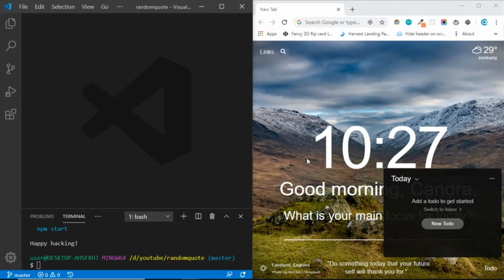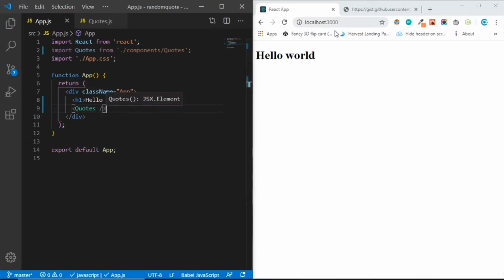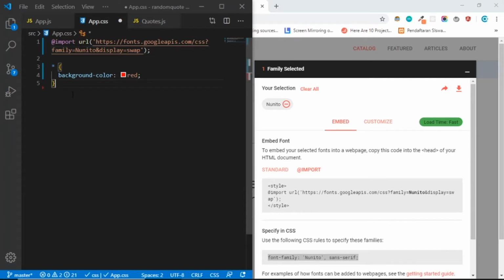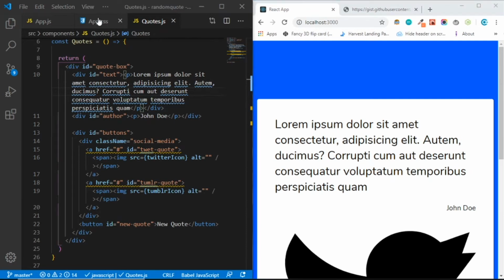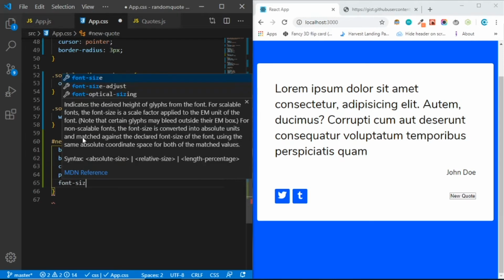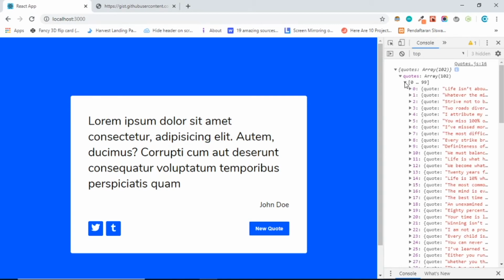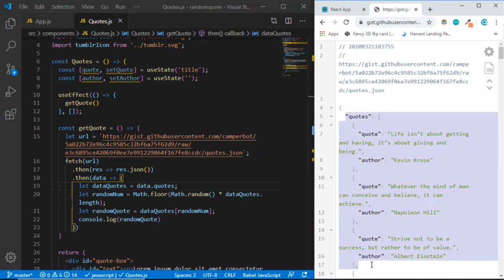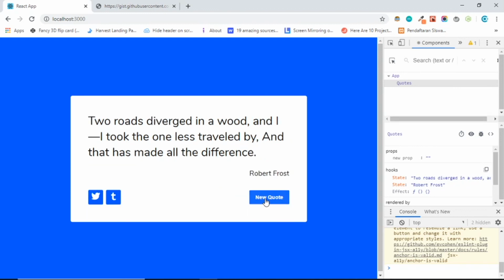Random Quote Generator in React Hooks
Create simple random quote generator using react